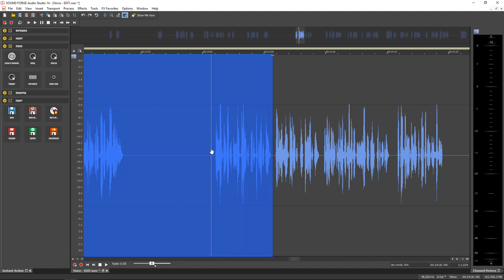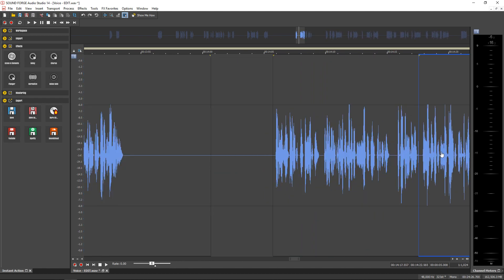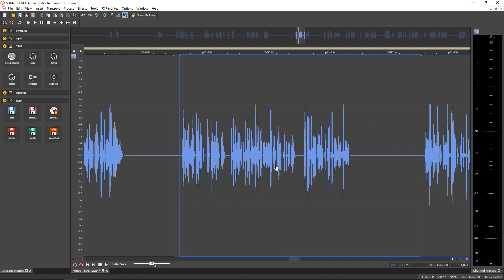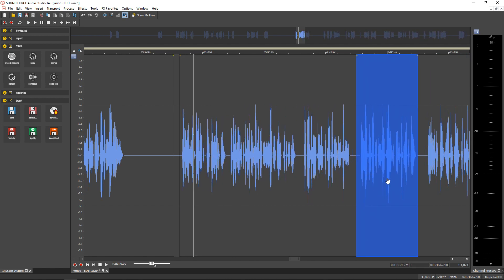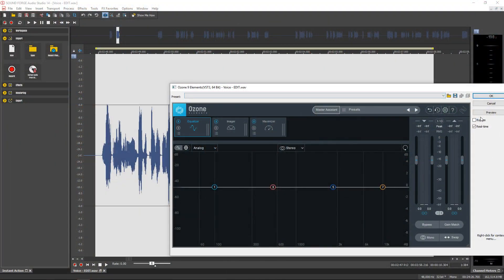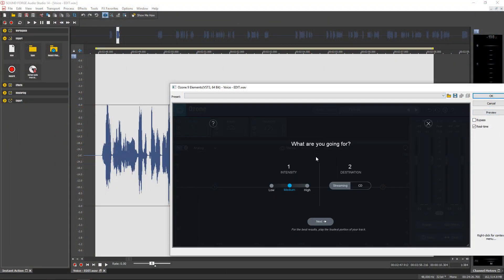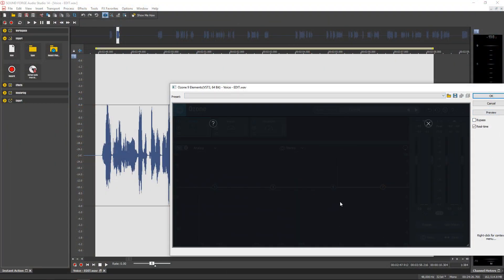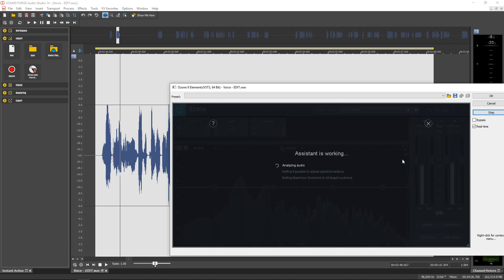Sound Forge Audio Studio 14 Giveaway - June 2020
Win a copy of Magix Sound Forge Audio Studio 14 & iZotope Ozone Elements 9!
The contest ends on June 25th 2020 with the winner awarded on June 26th 2020.

1️⃣ Get the plugins the pros use visit Waves Plugins

2️⃣ Save on some of the best plugins available today. Visit Plugin Boutique and find the best deals on the best plugins.

3️⃣ Upload unlimited songs to Spotify, iTunes, Amazon, and over 150 outlets plus keep 100% of the royalties with DistroKid.

In this video Zane from Simple Green Tech does a Sound Forge Audio Studio 14 giveaway. This is some of the best audio editing software available and it includes the iZotope Ozone Elements 9 plugin with it which is worth the price alone. If you're looking for the best audio recording software for PC this might be it.